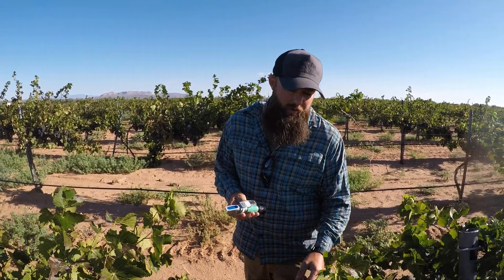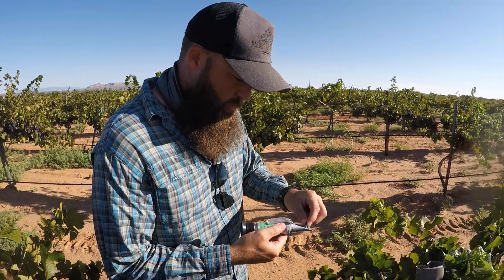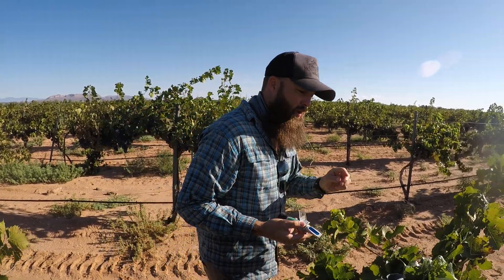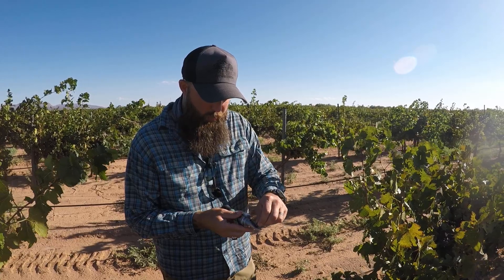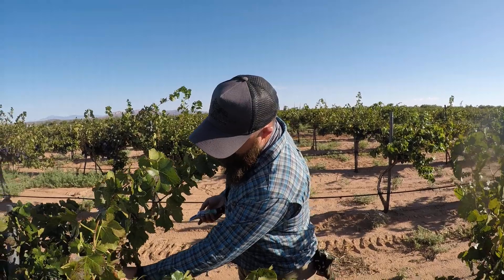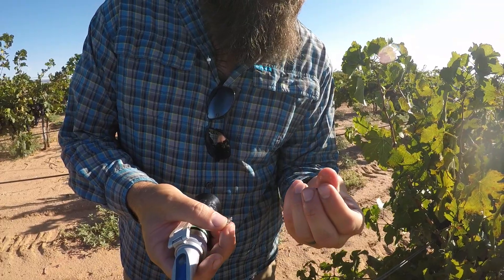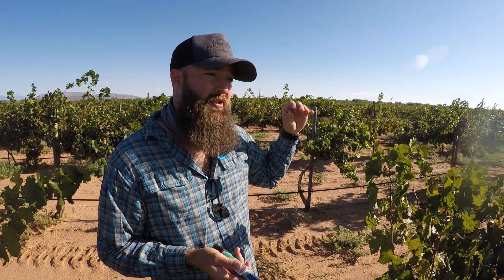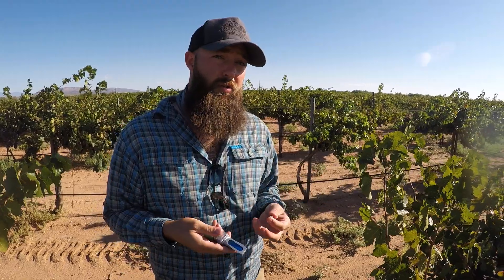Brix Testing at Engle Vineyard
During harvest we continually test the brix level (sugar content) of our grapes. Head Winemaker, Jasper Riddle explains how we measure brix and what it means in the vineyard.